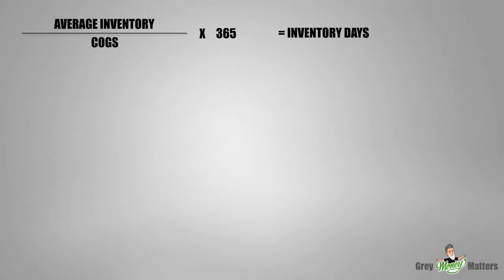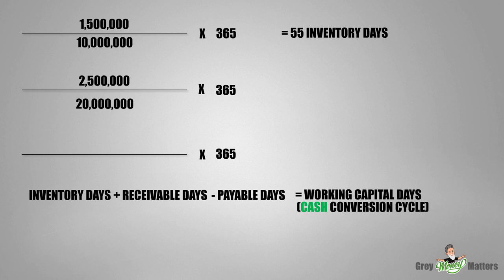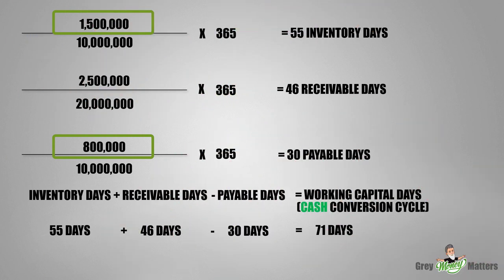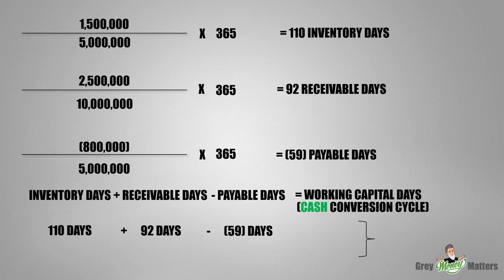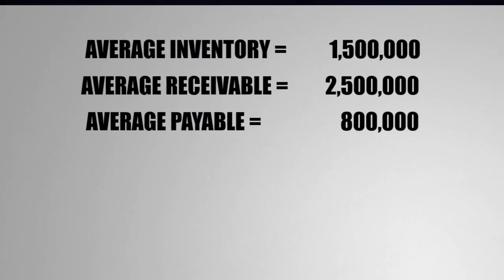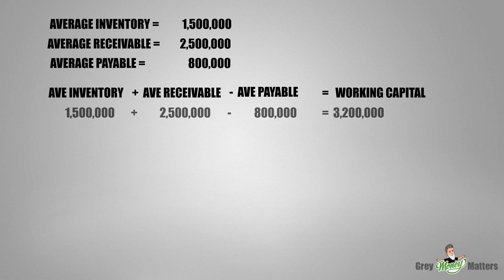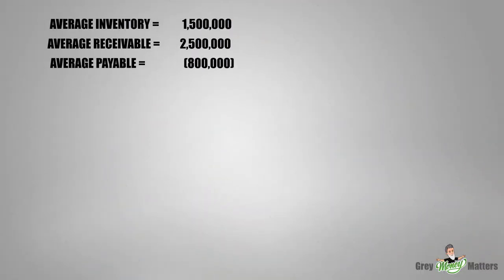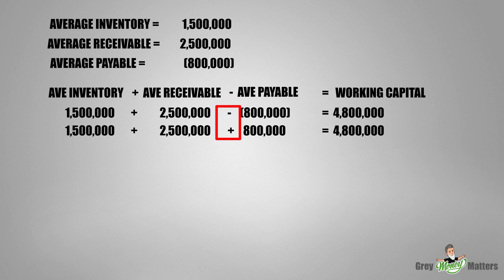WORKING CAPITAL MANAGEMENT - Calculating CASH conversion cycle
This video brings it all together, from accounts receivable, inventory and payable days. This will teach you how to the calculate cash conversion cycle in terms of days and dollar $ value. Examples will be provided for a better understanding and to assist small businesses in cashflow management.